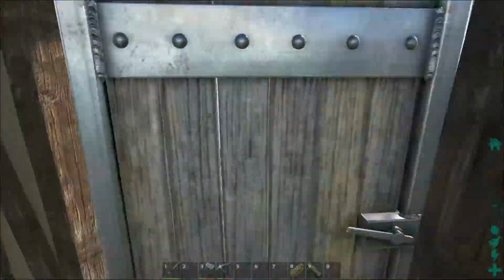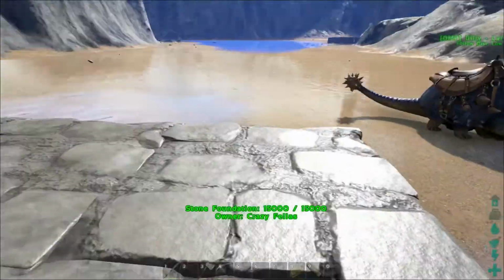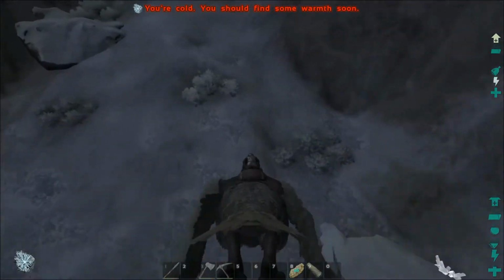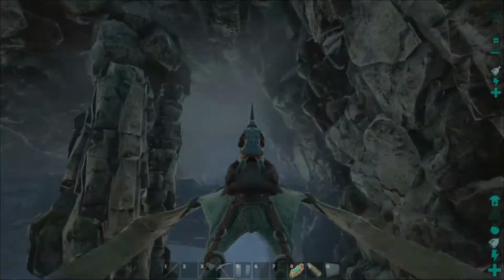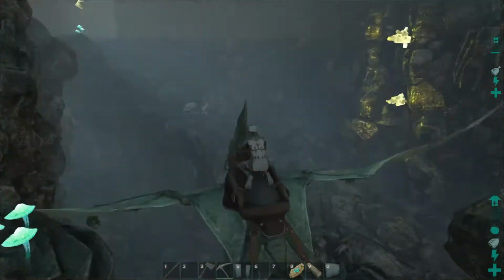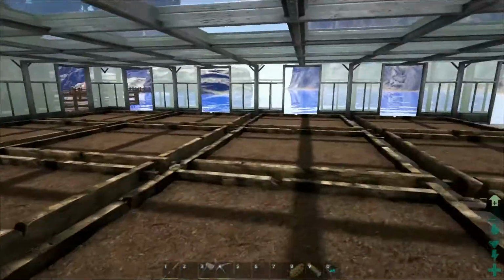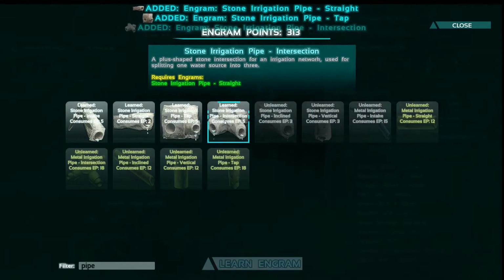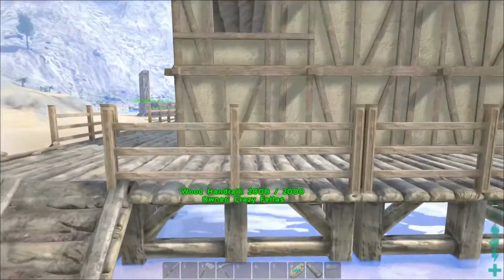ARK Primitive #11 - Shigoislands - Center Cave and Greenhouse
The mods we run:
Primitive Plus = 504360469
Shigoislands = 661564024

Server settings:
XP = 5x
Harvest = 5x
Taming = 20x
Crop Growth = 10x
Crop Decay = 10x
Egg Laying = 20x
Mating Interval = 5%
Egg Hatch = 20x
Spoiling = 10x
Item Decomp = 2x

(If not listed here, we are using the default setting.)